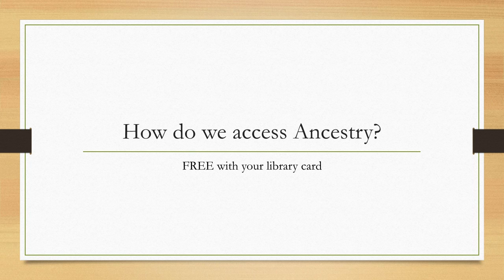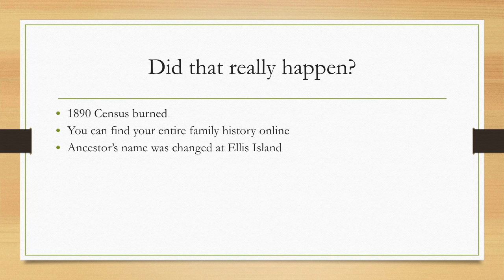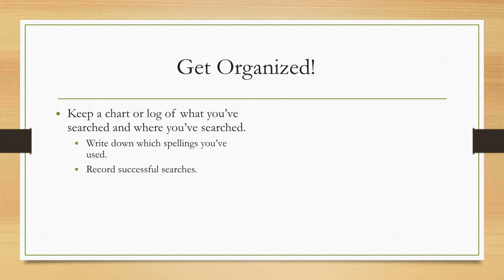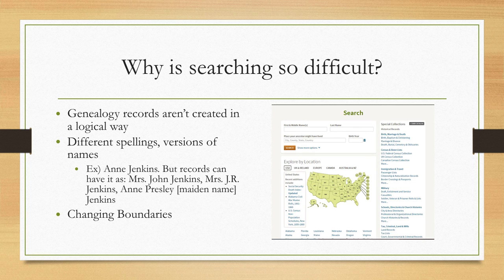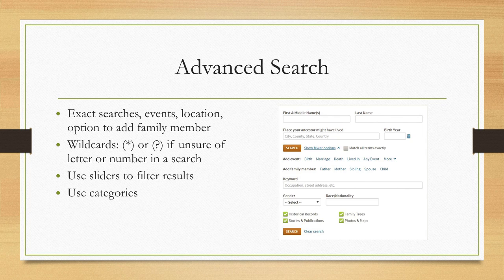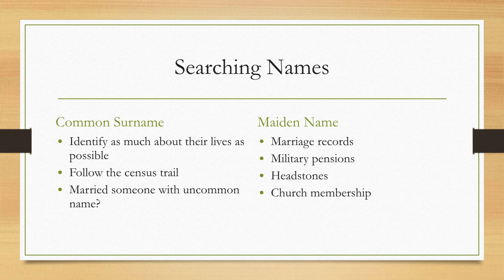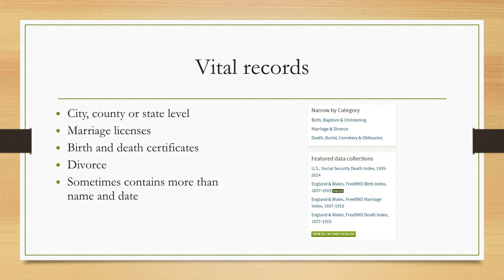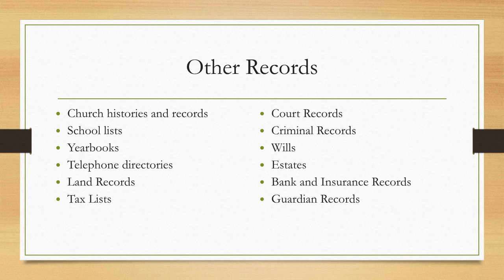Learn more about Ancestry.com!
Ancestry.com is available with your library card! Watch this video as Pam takes us through her recent class about this genealogical resource.

Visit elibrary.einetwork.net to access it today!